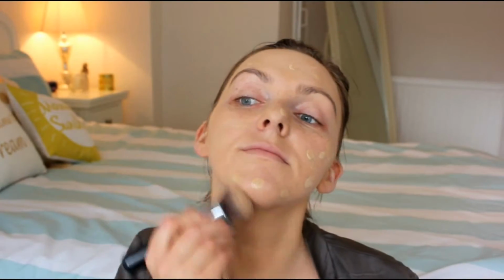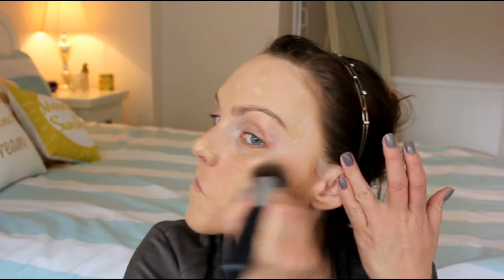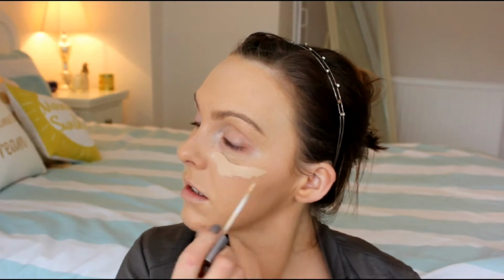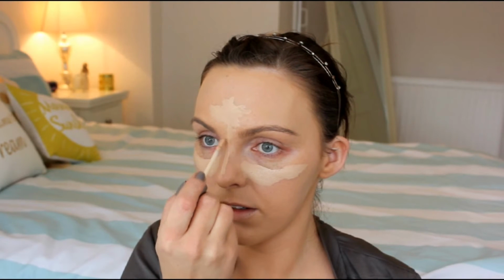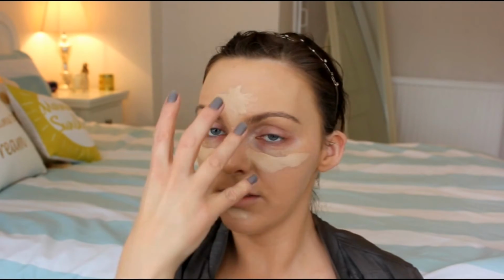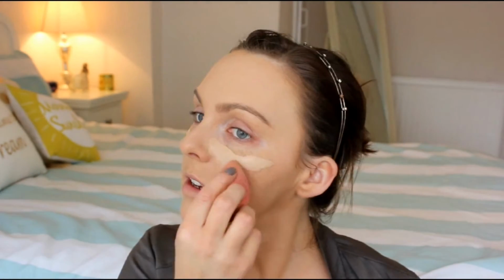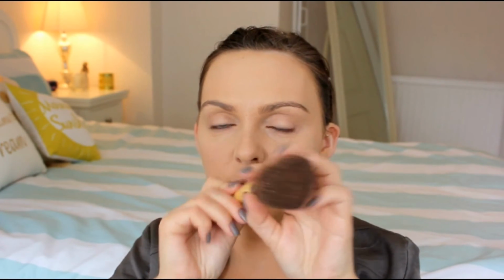Foundation & Concealer Routine for Beginners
Hi Guys, Thanks for checking out my video!

Today I'm talking about my foundation and concealer routine - perfect for beginners! Hope you enjoy!

The End! Xx